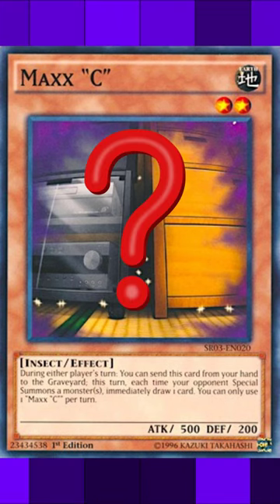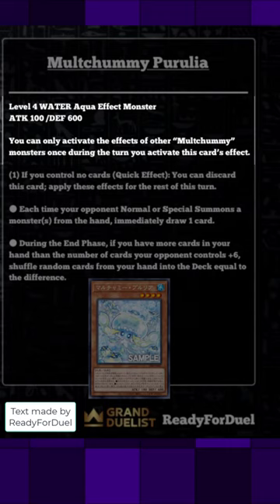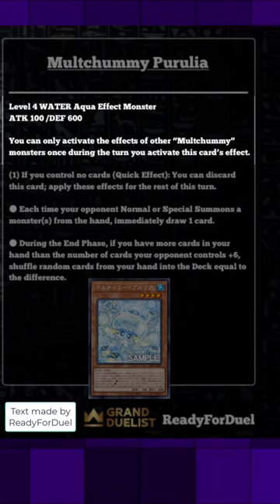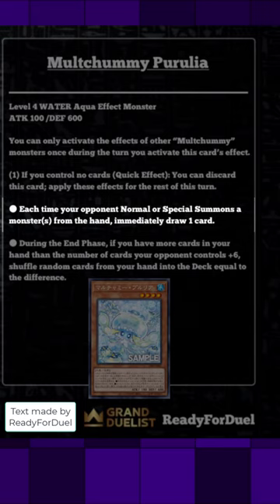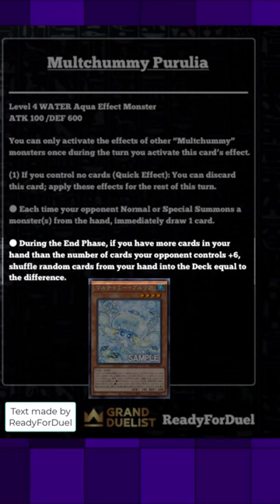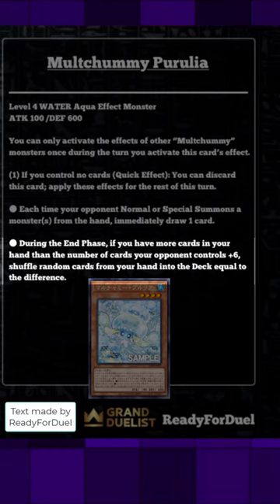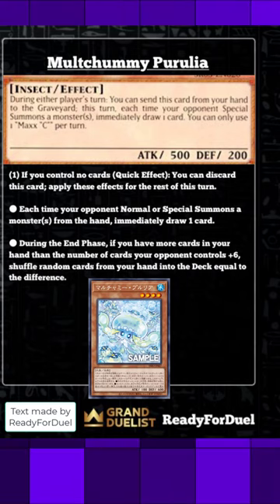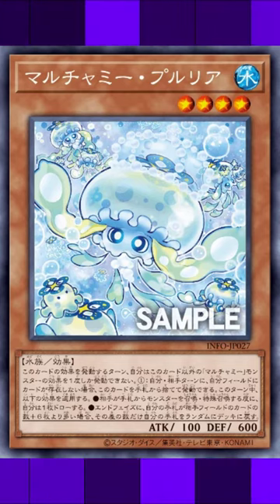Multchummy Purulia: A NEW Maxx C??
This card seems like a more balanced MAXX C. What do you think?